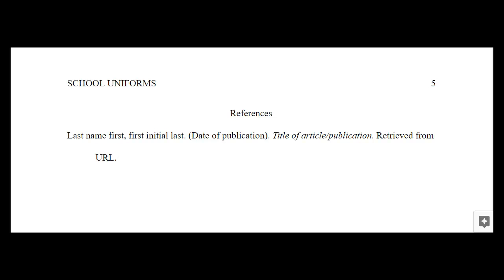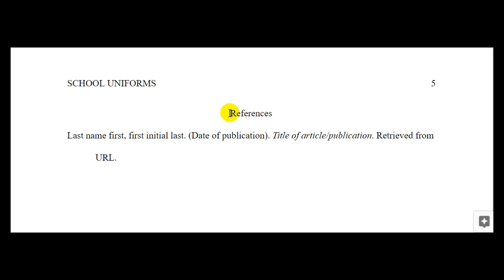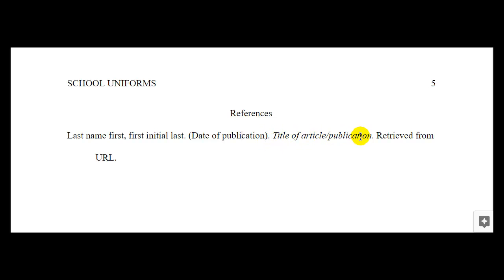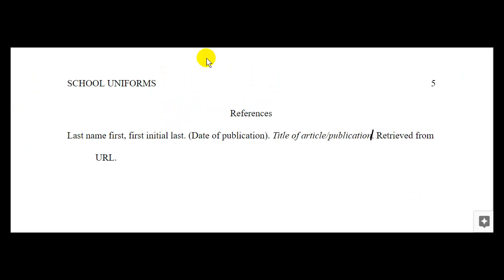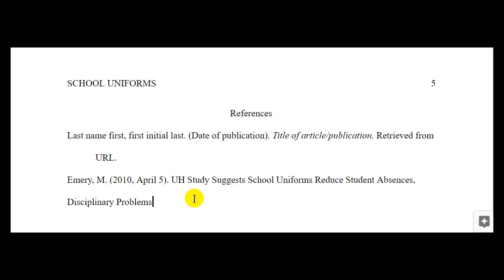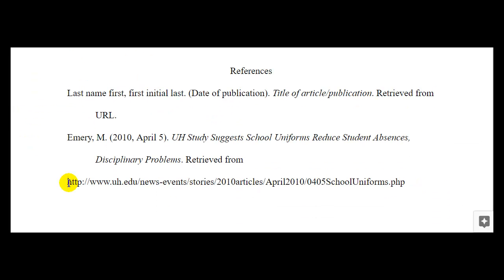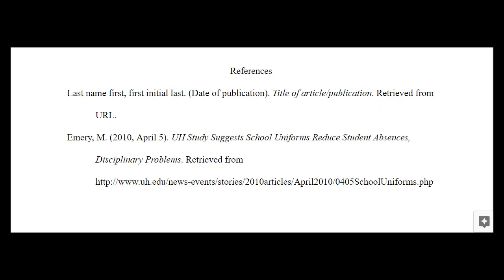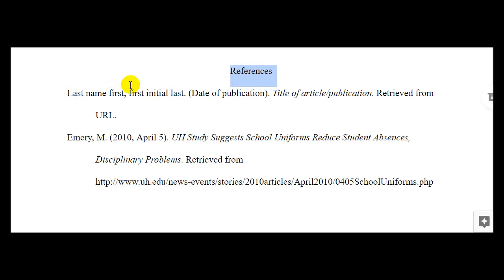APA Reference Basic Web Page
How to create an APA bibliographical reference for a basic web page.